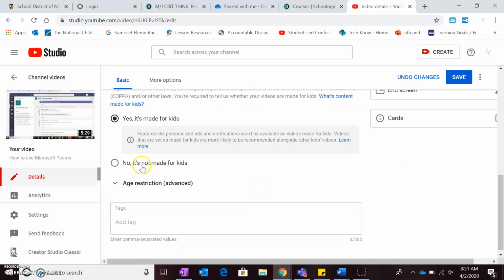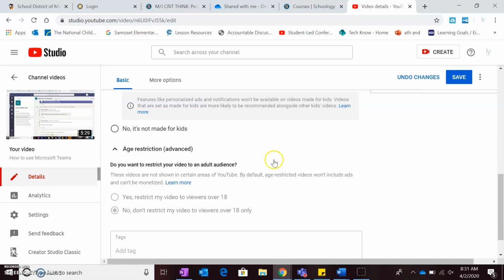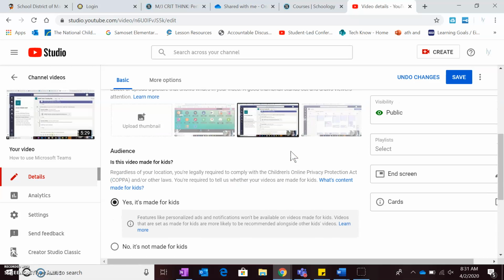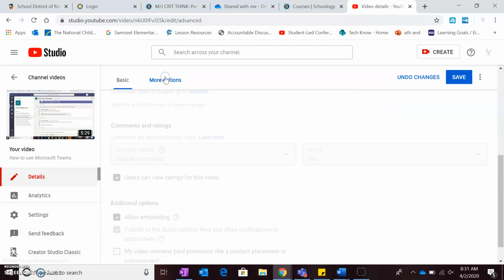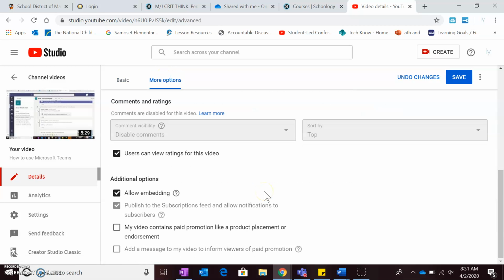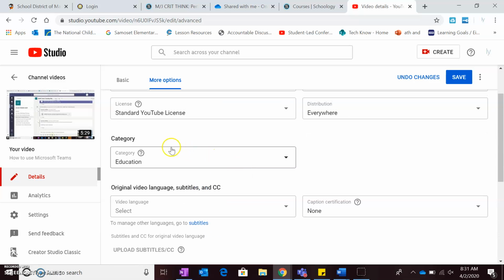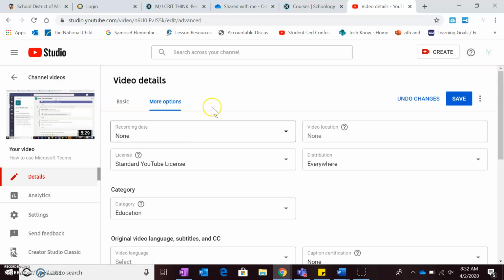How to make your video accessible on Schoology.